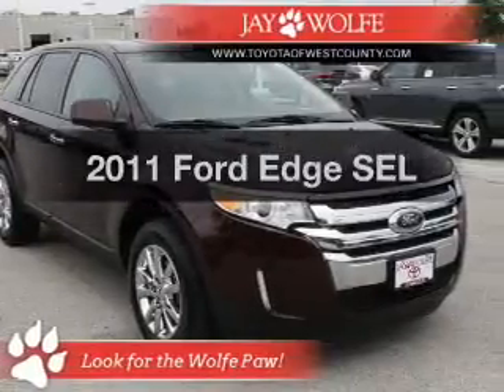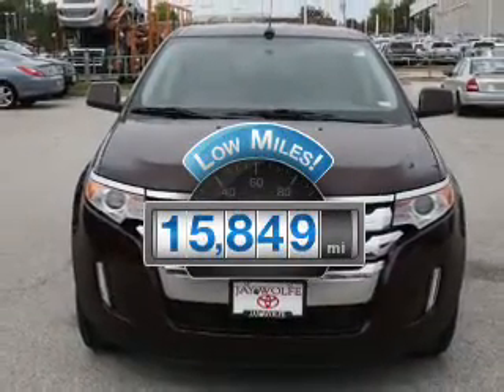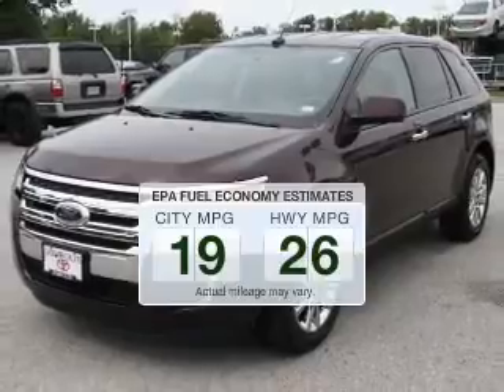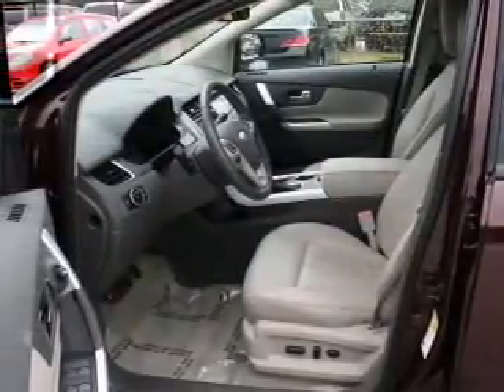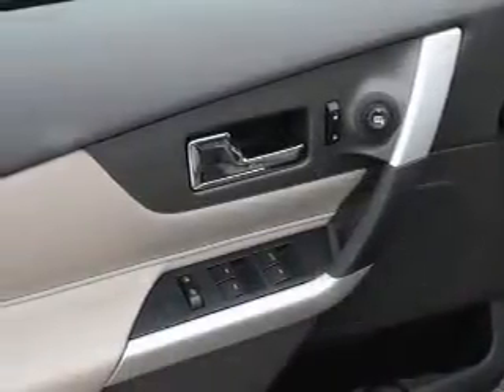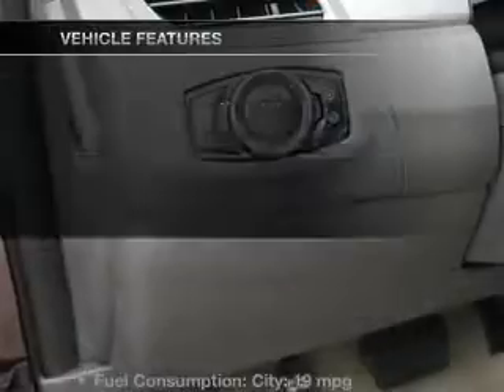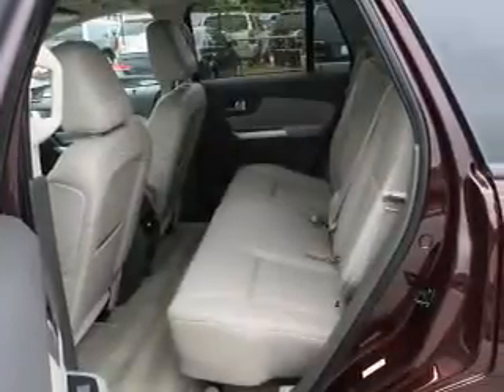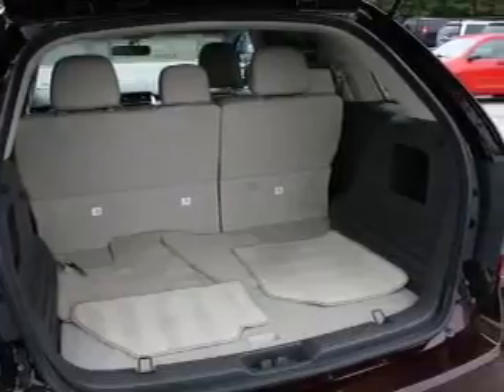2011 Ford Edge - Ballwin MO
Year: 2011
Make: Ford
Model: Edge
Trim: SEL
Engine: 3.5 liter 6 cylinder 24 valve MPFI DOHC
Transmission: 6-Speed Automatic
Color: Bordeaux Reserve Red Metallic
Mileage: 15849
Address:
14700 Manchester Rd.